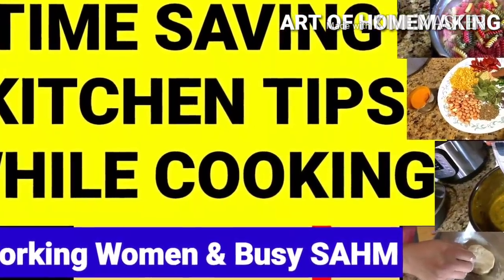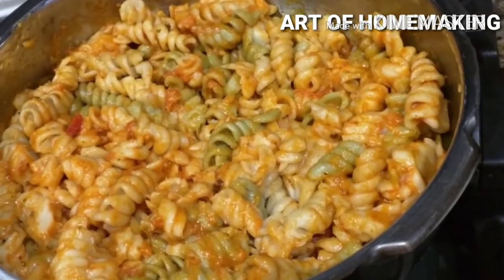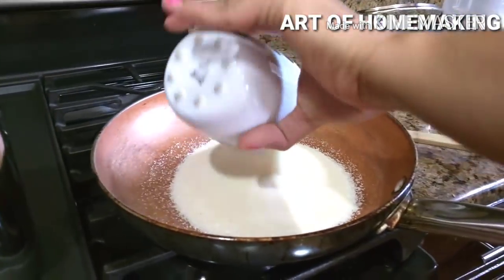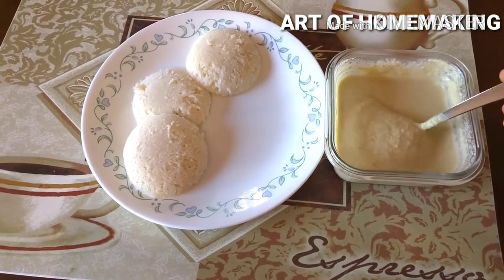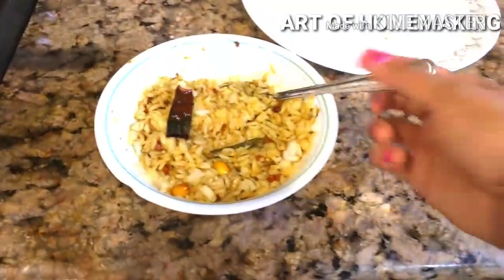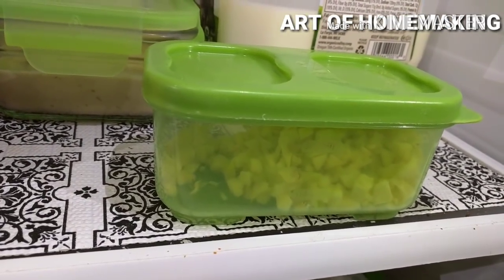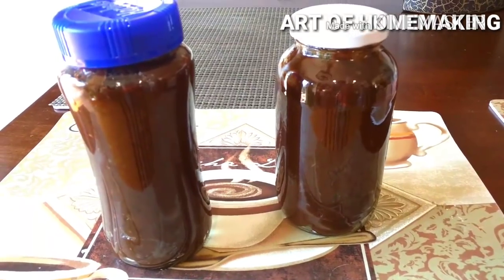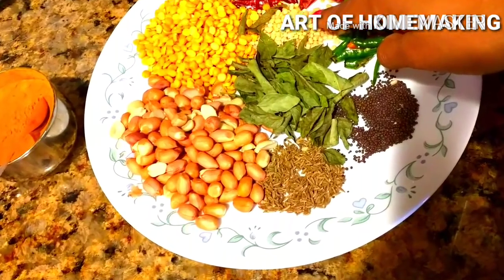Time Saving Kitchen Tips How to save time in Kitchen ? - 12 tips to save time while cooking. Part-2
How to save time in Kitchen ? - 5 tips to save time while cooking. Part-2 || ART OF HOMEMAKING

Hello Everyone,
In this video I have shared some awesome time saving kitchen tips while cooking. These tips are really helpful for Working Women and busy SAHM.
I have shared detailed recipes of Instant Idli Mix, Instant Curry Mix, Instant Chutney, Instant Sweet Mix and also shared how to cook pasta fast, how to cook idli fast, no kneading roti dough tip, storing green chillies and garlic tip papad tip.
This video is helpful if you are looking for time saving tips while cooking, time saving meal plan ideas, time to save time while cooking, kitchen tips and tricsk, amazing kitchen hacks, time saving kitchen gadgets, how to meal prep, instant idli mix, instant chutney mix, instant curry mix, instant tamarind rice.

Hello Everyone,
We are Indian Mom Youtubers living in USA. We are interested to share our Time Saving Kitchen Cooking Tips, Never seen before recipes, Zero Cost Organizing Tips, Money Saving Tips, Life Hacks, Kids recipes, Health and Beauty Tips, VLOGS and much more.

Please Check below to see our collection of Videos

list=PLkE8rHOQsbmJpTPF0UvBRoBFqHm2chyx5

artofhomemaking
artofhomemaking9999